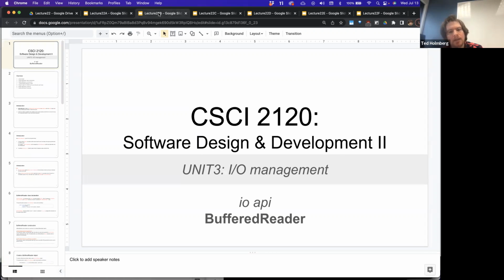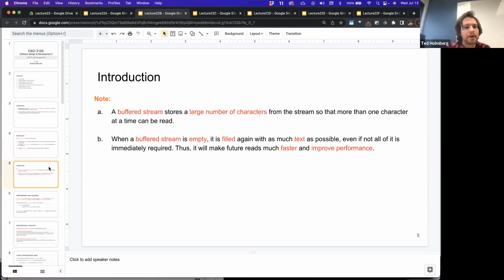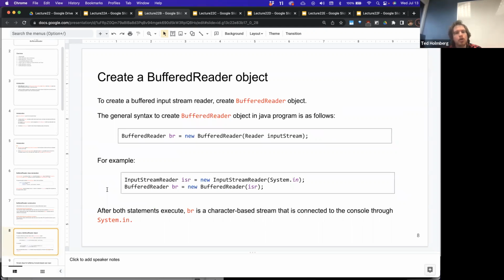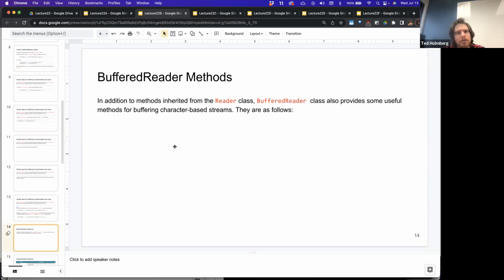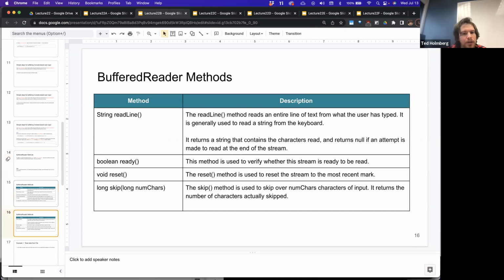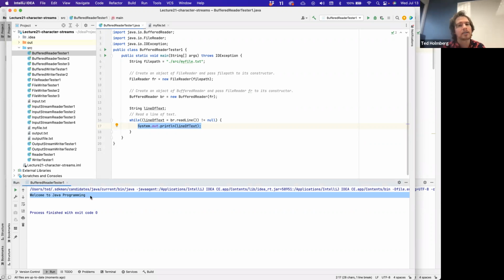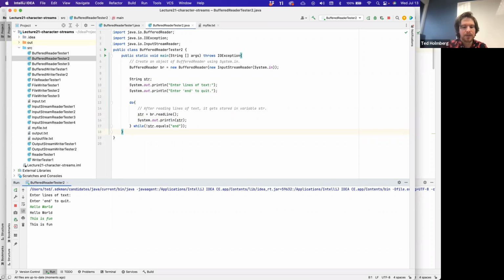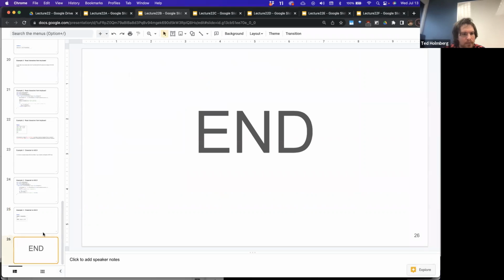CSCI2120 - Lecture 22B: Unit3-IO - BufferedReader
Lecture 22B.  BufferedReader class

Overview:
1. Introduction
2. BufferedReader class declaration
3. BufferedReader constructors
4. Create BufferedReader object
5. Simple steps for buffering console-based user input
6. BufferedReader methods
7. BufferedReader Examples